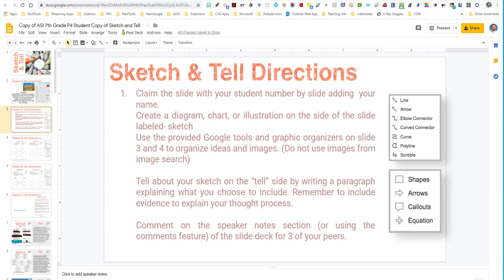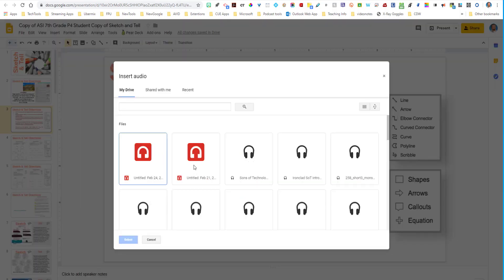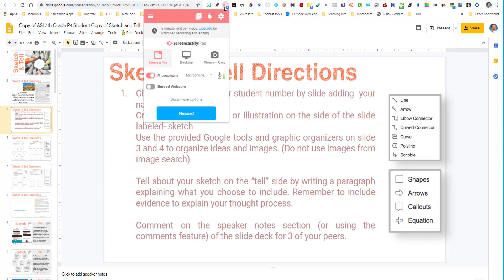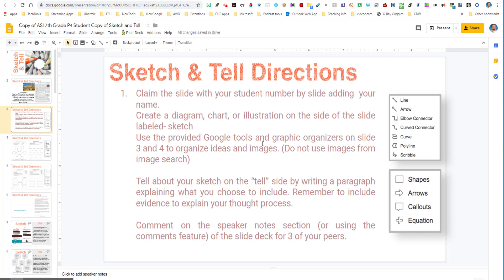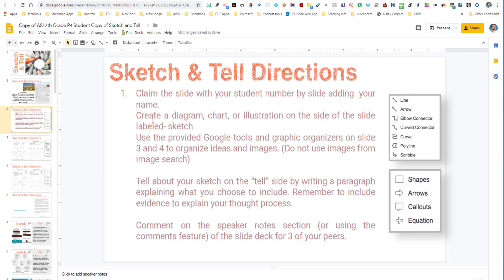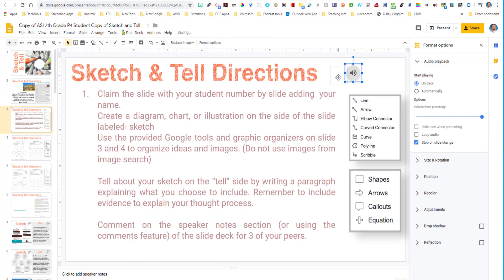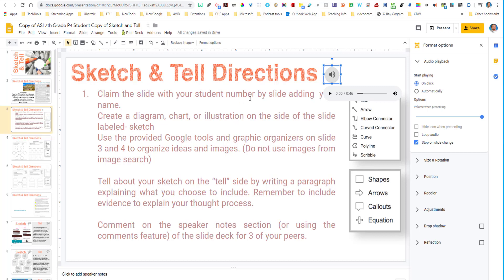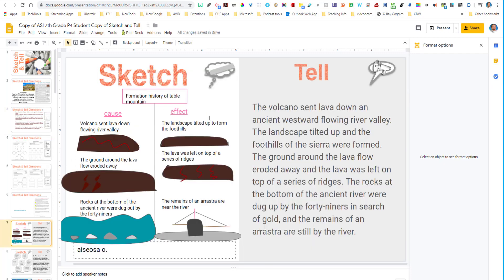Easily Add Audio to Google slides with Screencastify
Did you know you can now easily add audio to Google slides with Screencastify? Yes it is true. Watch to see how teachers can add audio to their slides as an accessibility feature or students can add audio as another layer of showcasing thier content knowledge.